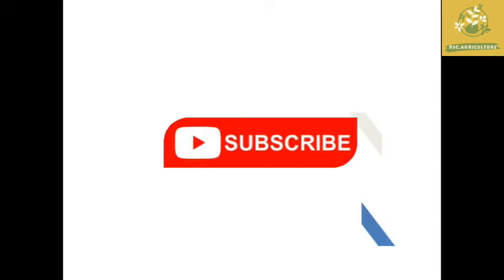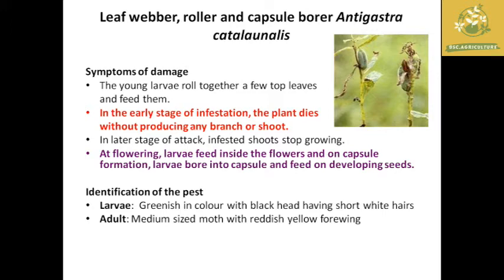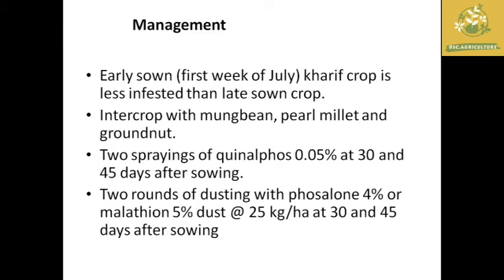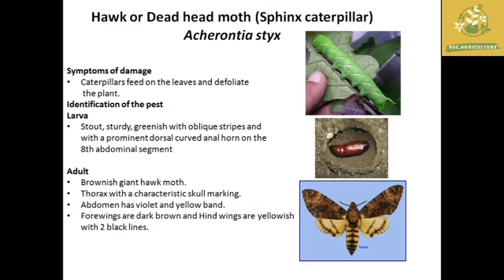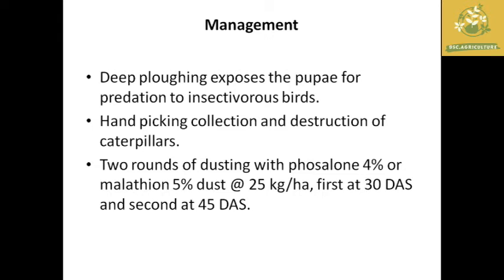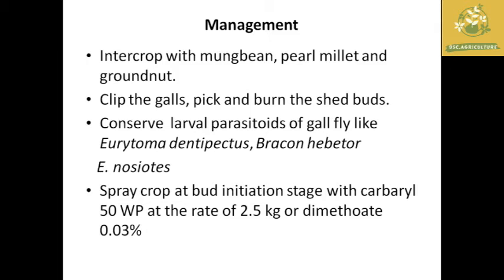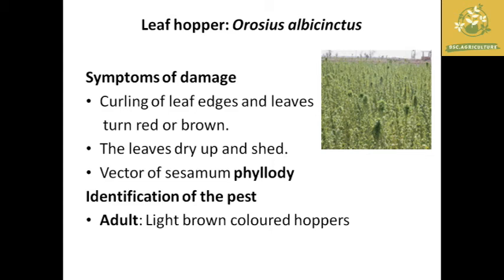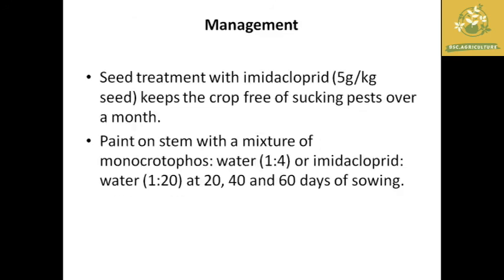Pests of sesamum (Gingelly)